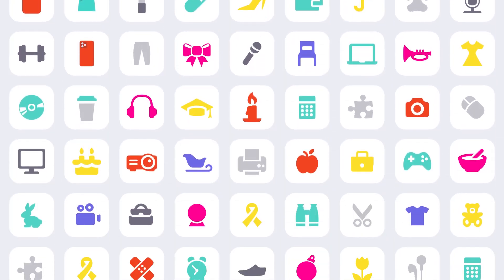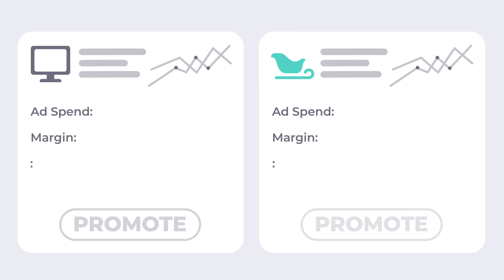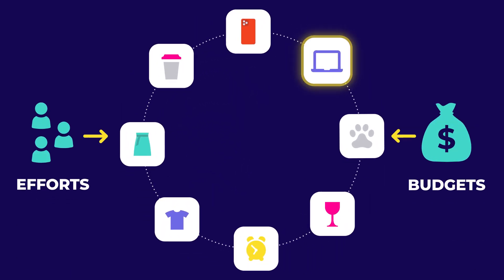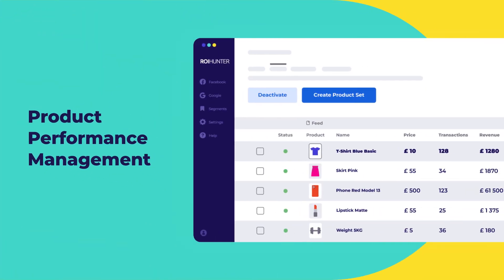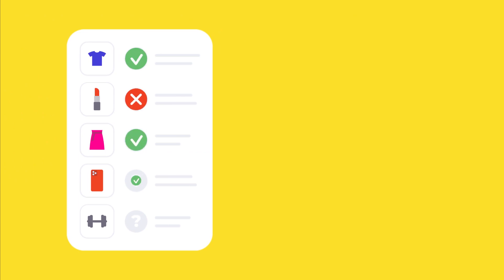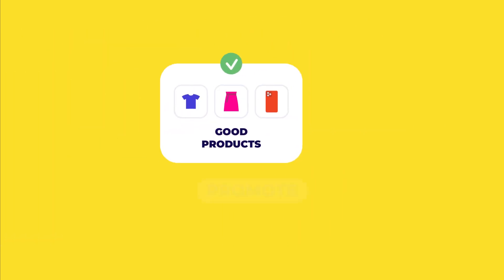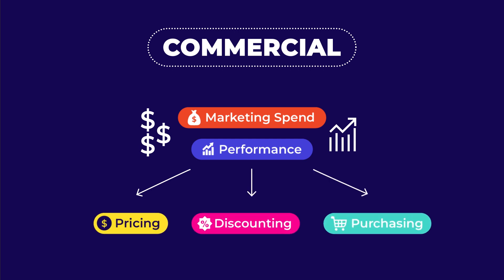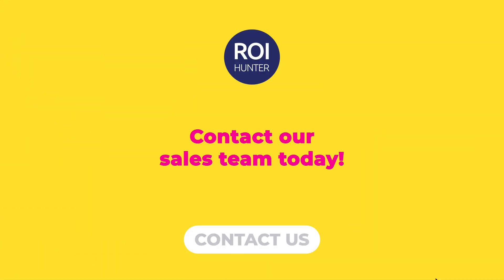What is a Product Performance Management Platform?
ROI Hunter’s product performance management (PPM) platform enables e-commerce retailers to separate their good products from bad, in real time, using product performance data. When every department understands true profitability and cost, marketing can know what to promote and commercial teams can know what prices to set, what to discount, and what to repurchase.